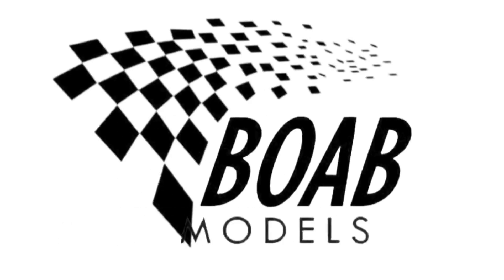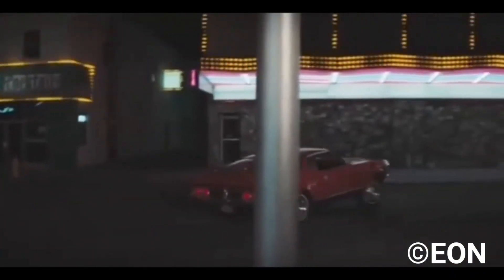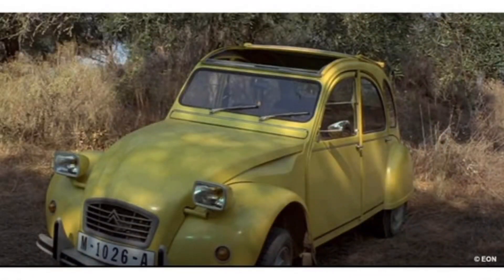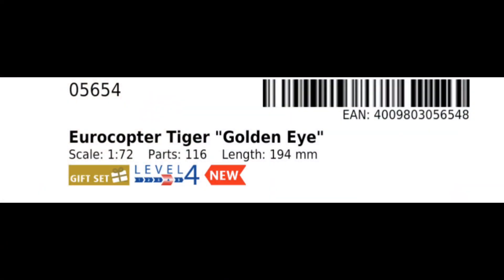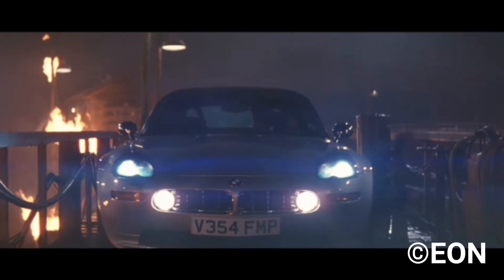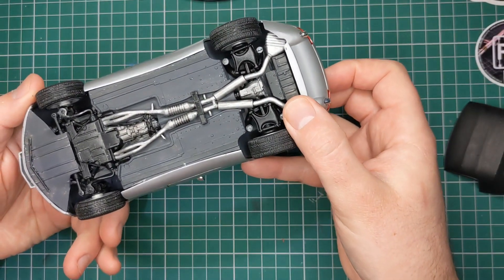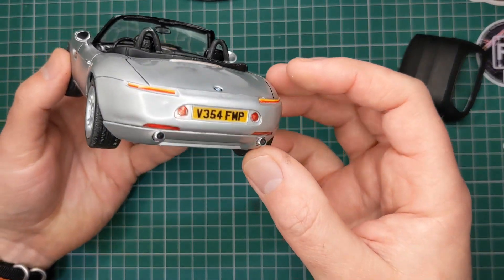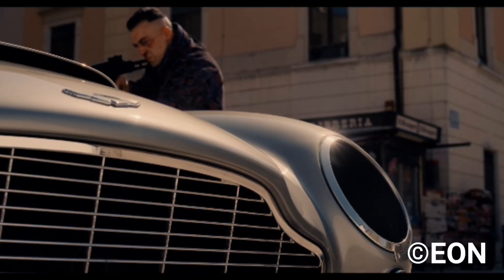New for 2023 - Revell X James Bond 007 Kits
Hello and Welcome to another video from Thomas at BOAB models. Today we'll be taking a look at Revell's licensed James Bond releases for 2023 which include a couple of new tools. I also provide a hands on preview of the BMW Z8 from 'The World is not Enough' in 1/24 scale.

Which of these kits would you like to see? Have you built any before?